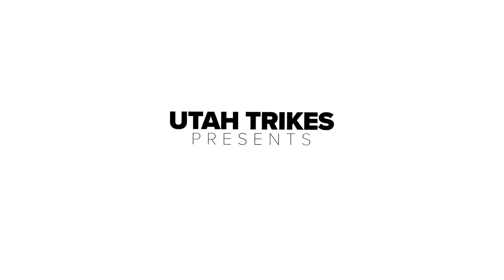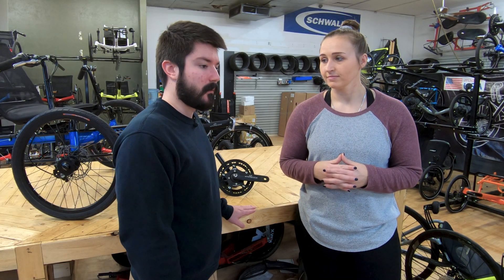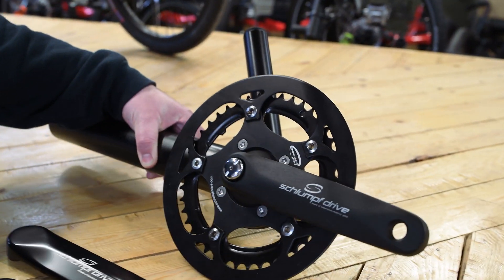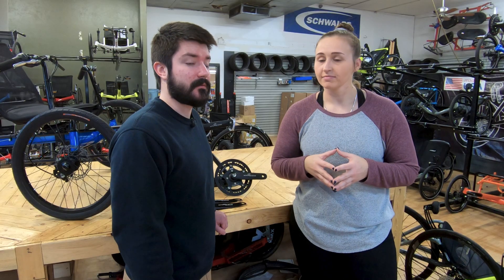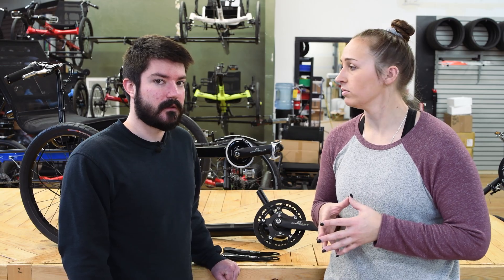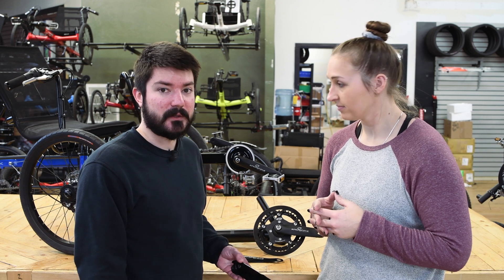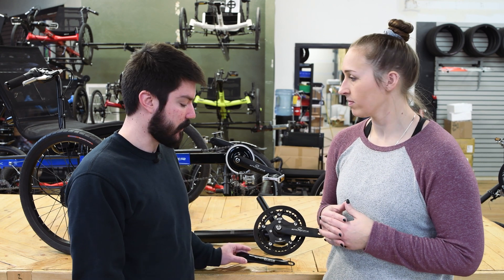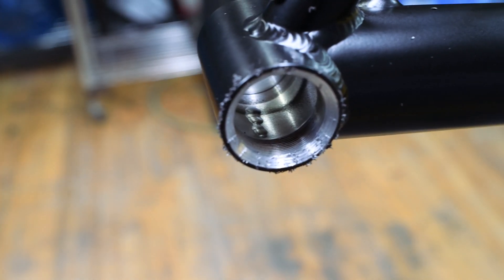The Schlumpf Drives - Add Huge Gear Range to Your Trike - Mountain & High Speed Drives | Utah Trikes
If you're looking for some new front gearing options, both the Schlumpf High Speed Drive and Mountain Drive are a great upgrade to consider. These drives significantly widen your gear range, simplify your drive train and are easy to use while you'r riding. If you want one of these drives on your boom but aren't sure about installation, buy the drive from us then send in your boom and we'll make sure it gets installed perfectly!